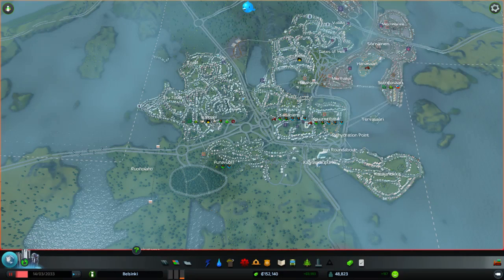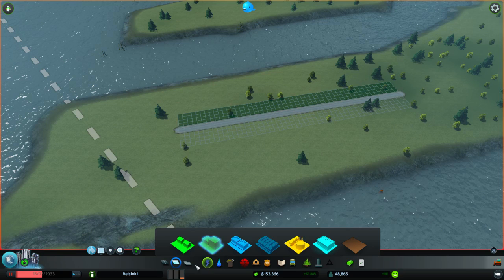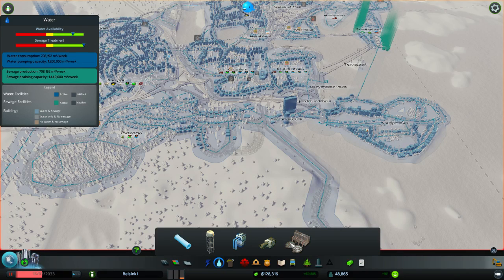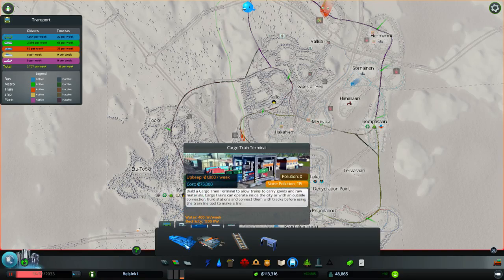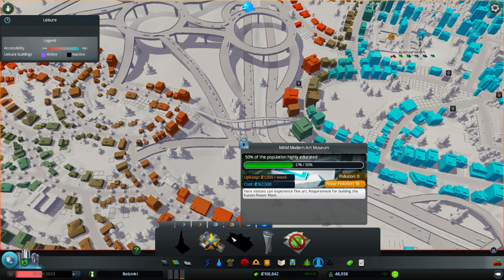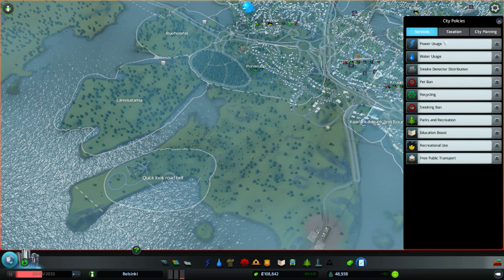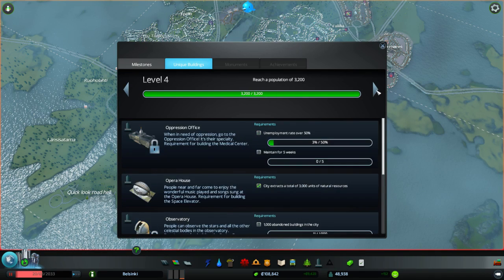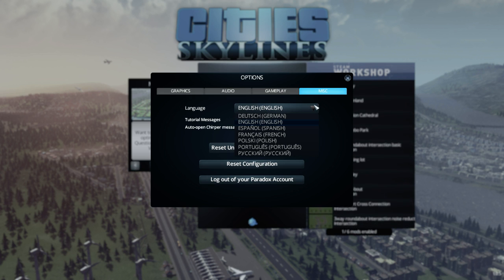Cities: Skylines - Quick look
Quick look at Cities: Skylines by Colossal Order, published by Paradox Interactive. I received a copy of the game for review purposes.